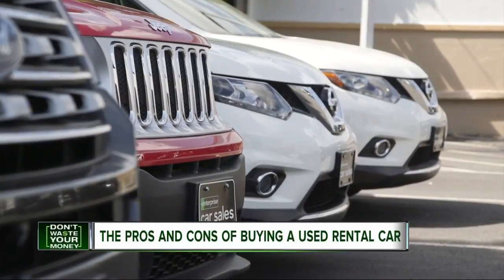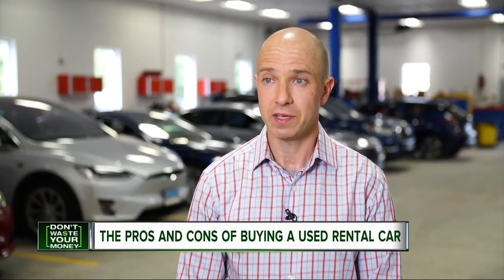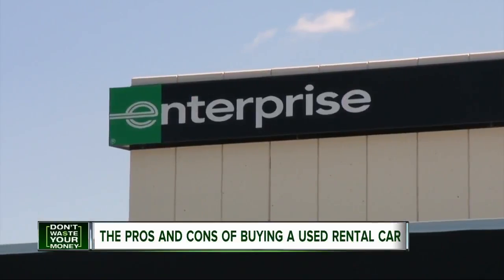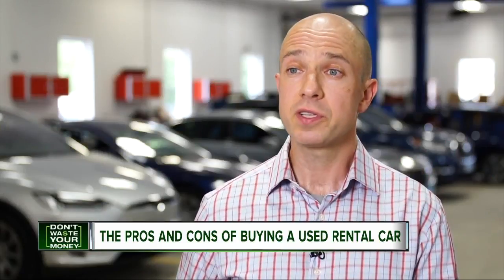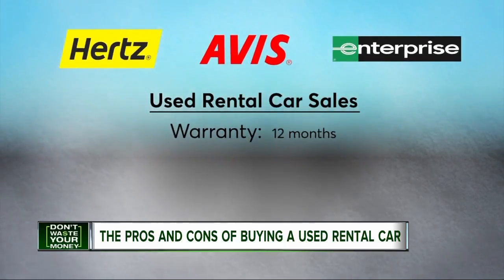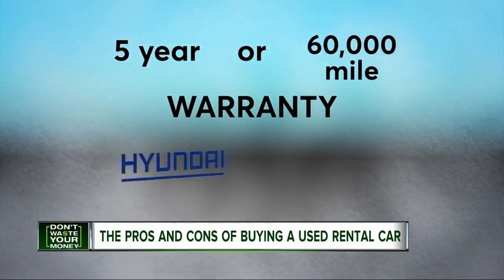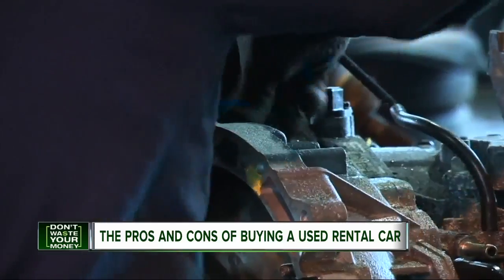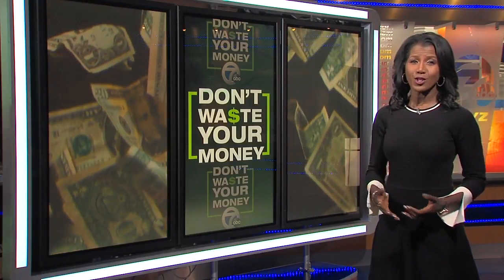The pros and cons of buying a used car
We're looking at the benefits and drawbacks of buying a used rental car.